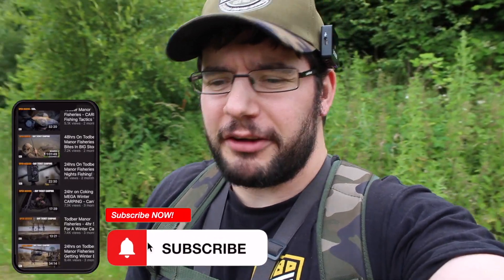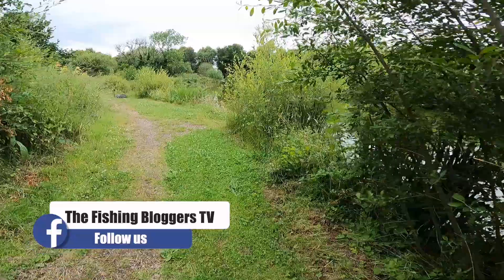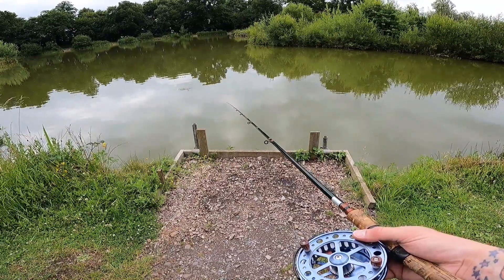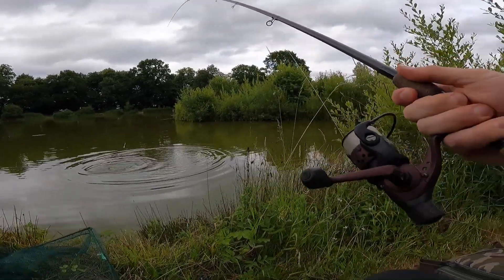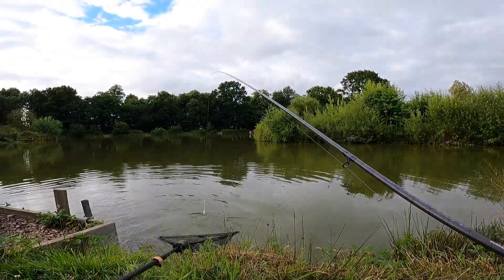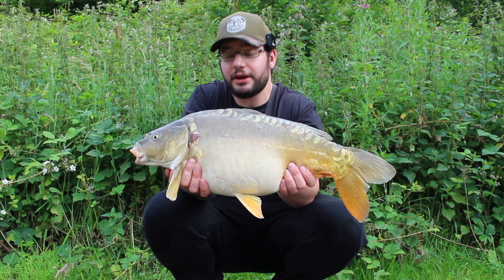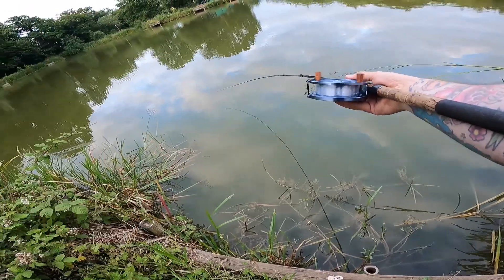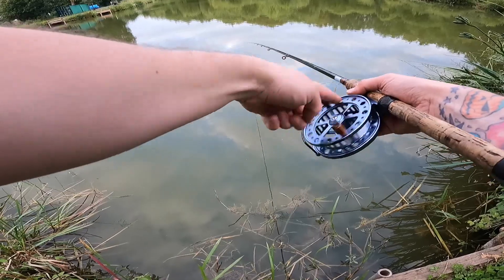Hooked a BIG fish on the Centrepin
Short session carp fishing with a centrepin reel, such good fun on light tackle.

This video contains plenty of information to help you catch more carp, plenty of tips and tactics to increase your catch rate.

Be Lucky,
The Fishing Bloggers
Shaun 🎣